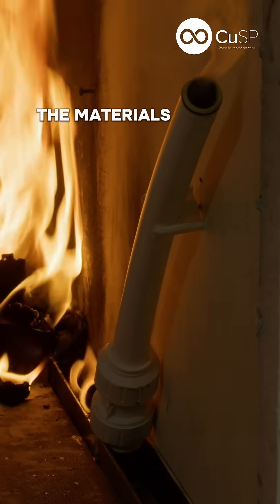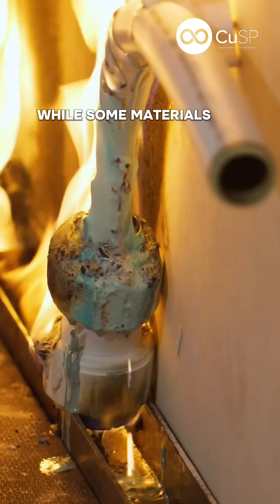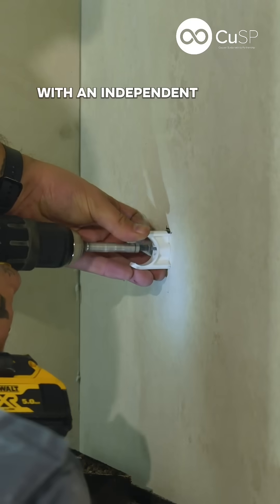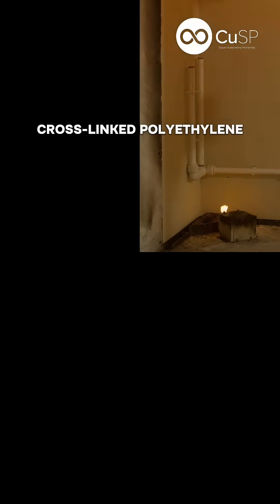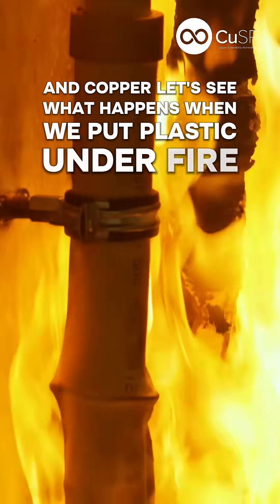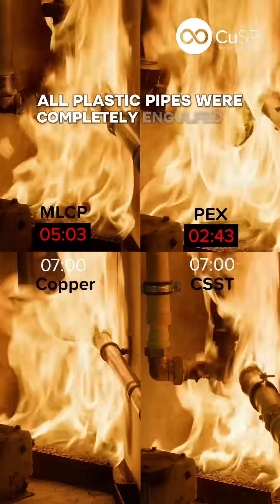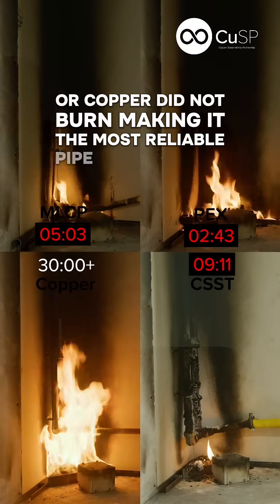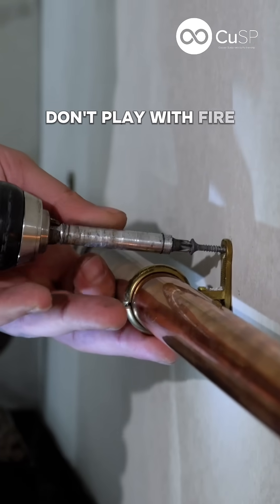Plastic Under Fire - Launch Video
Plastic pipes: quick to install, quicker to spread fire.

The results of our Plastic Under Fire campaign are now available, and they are deeply concerning.

After testing, the findings are clear. Copper proved to be the safest material, consistently outperforming plastic pipes, which burned rapidly and released harmful, toxic fumes.

As we continue to prioritise health and safety in construction and plumbing, copper emerges as the definitive choice for fire safety.